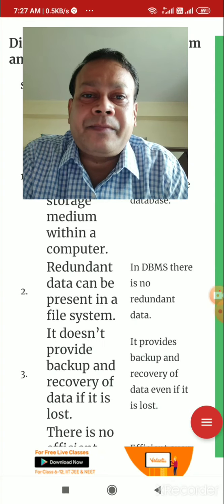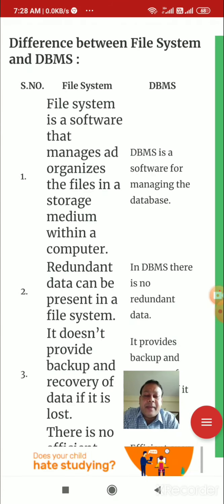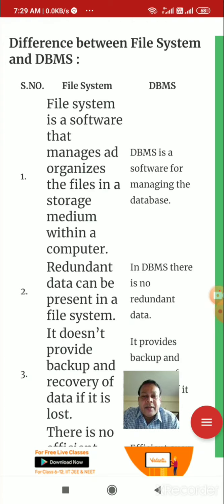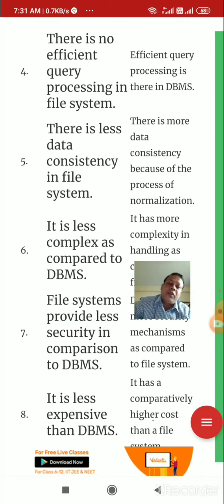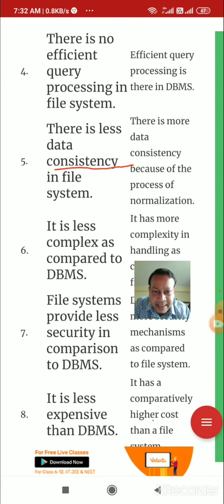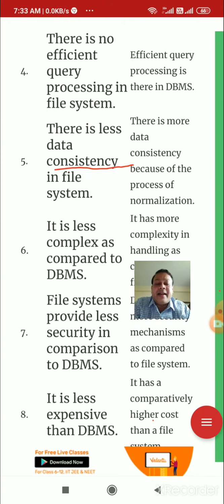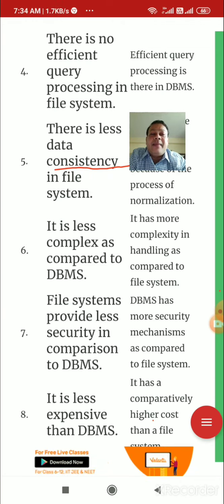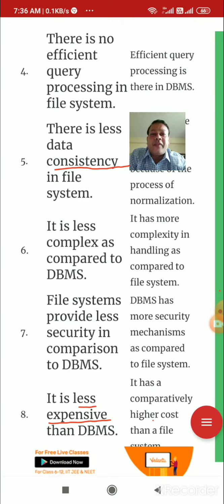File Management System and Database Management System